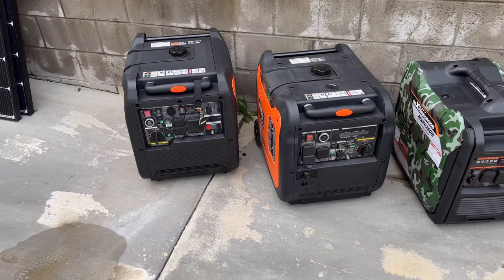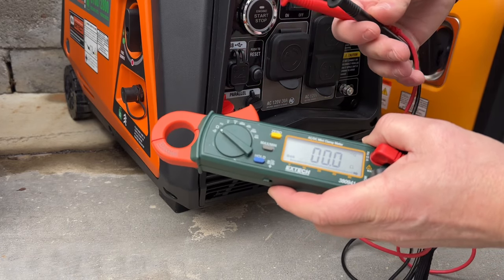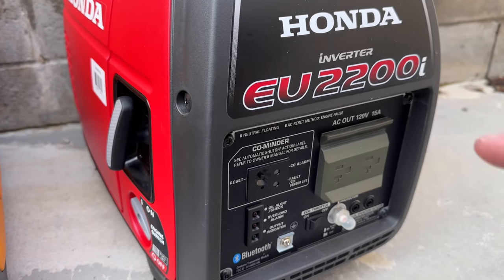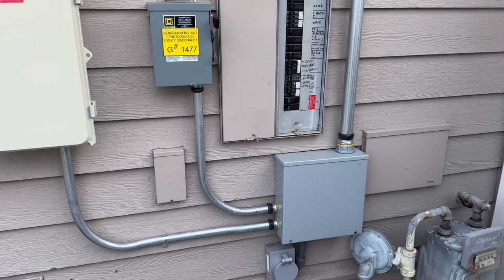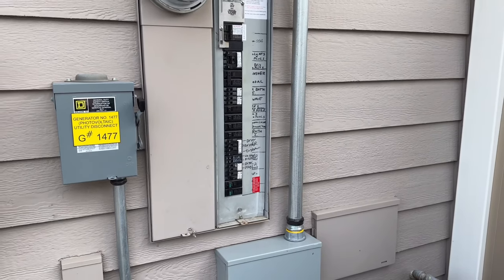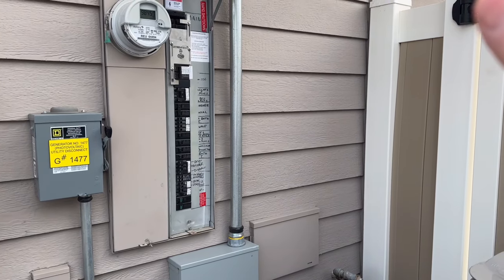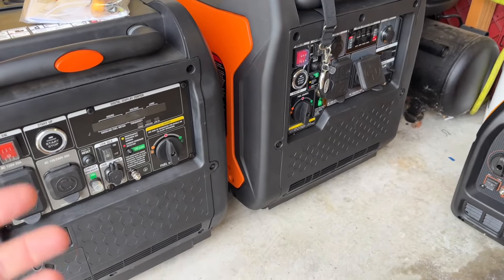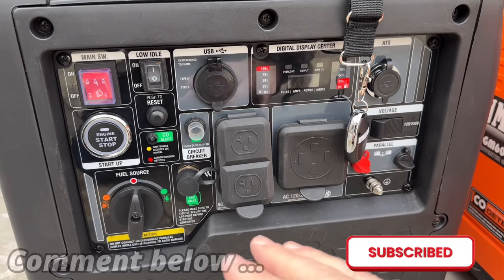Bonded VS Floating Neutral Generator Does it Matter?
A Quick and simple explanation on a bonded neutral and floating neutral generator and how it may determine your transfer switch or generator purchase or hook up. :)